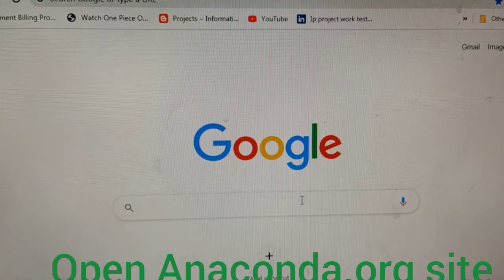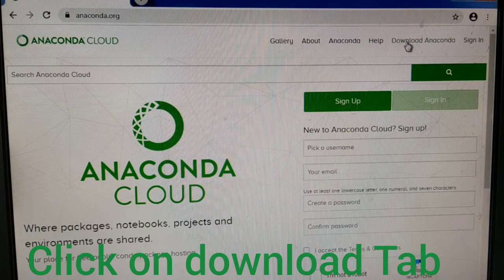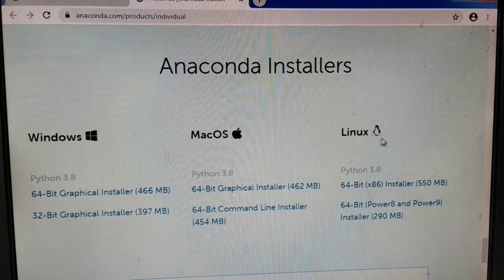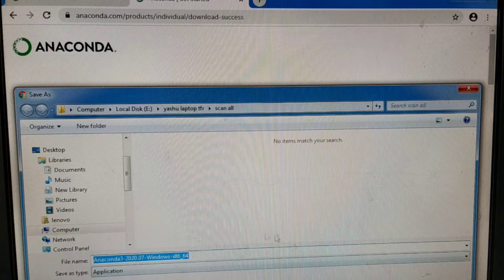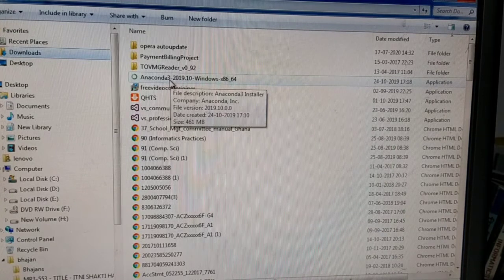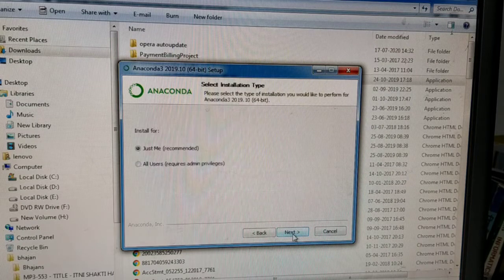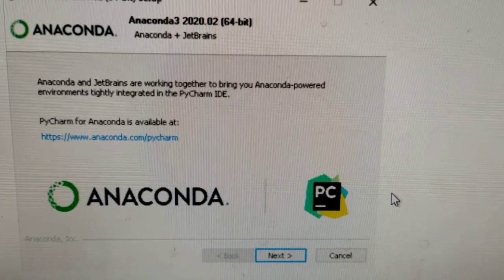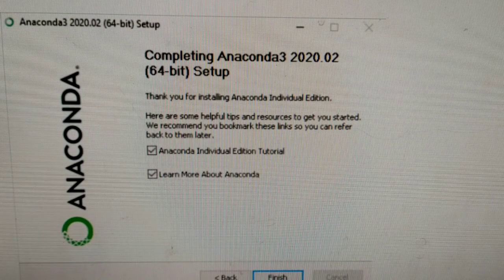How to Download and Install Anaconda Software for Python Programming